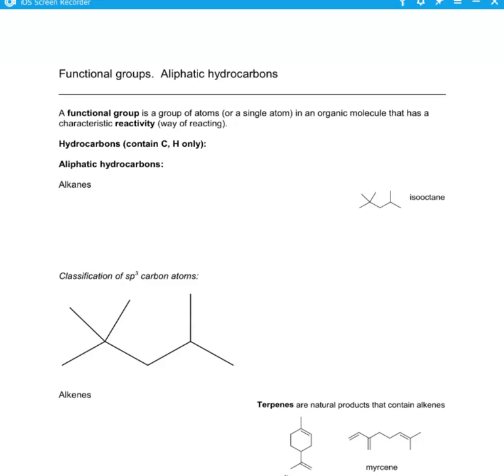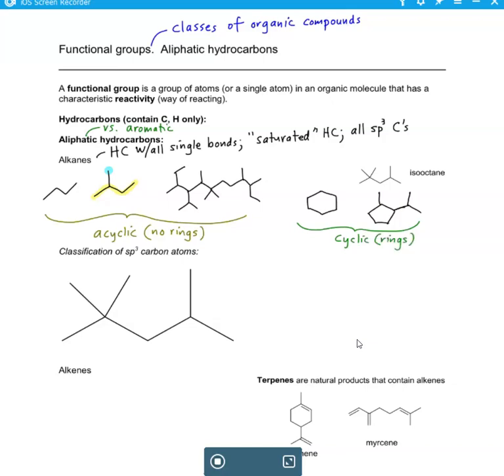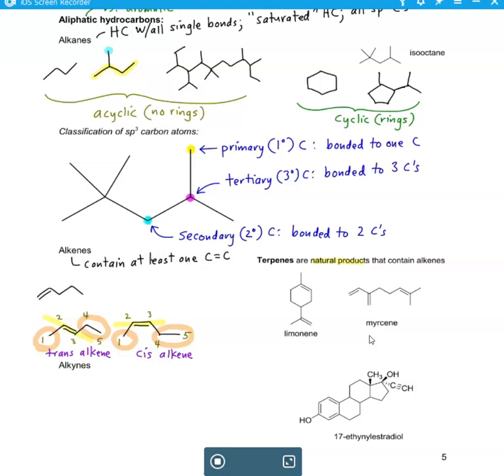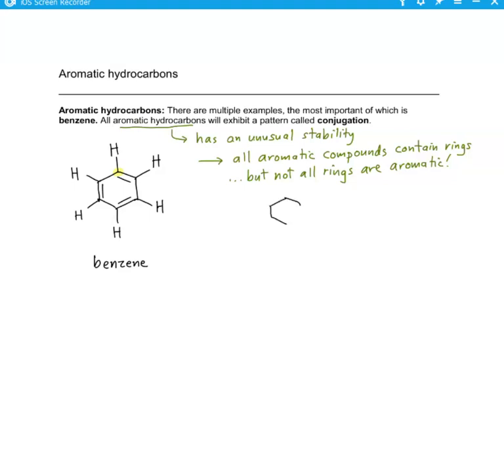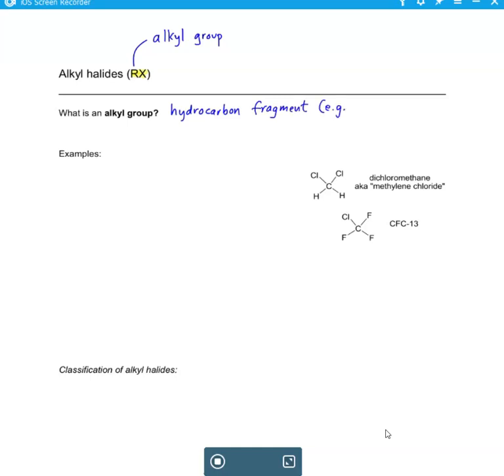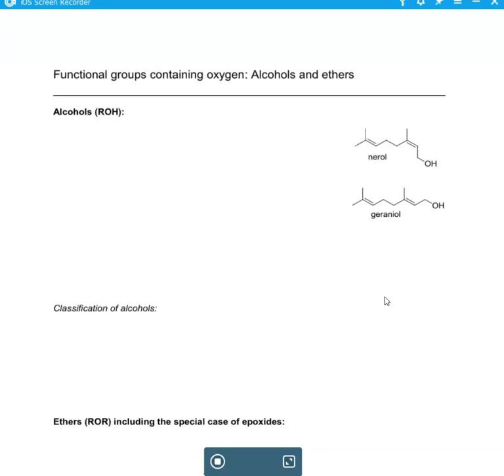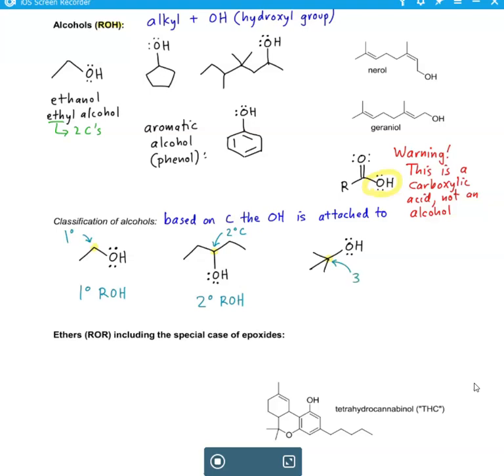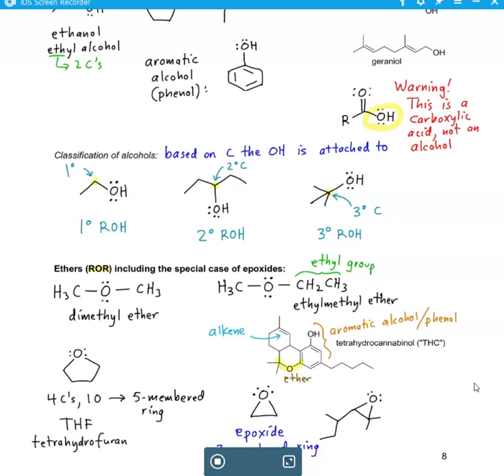Set 1 Video 2